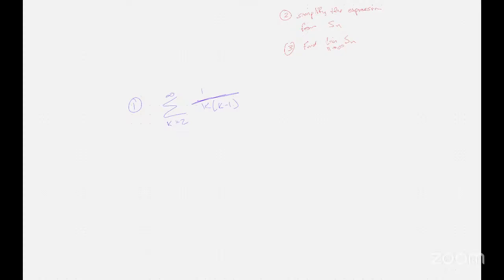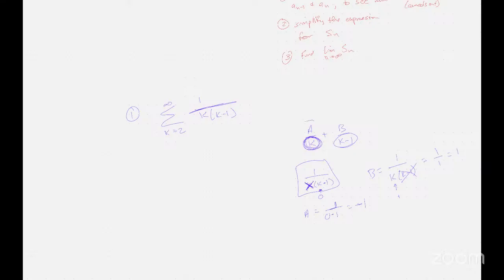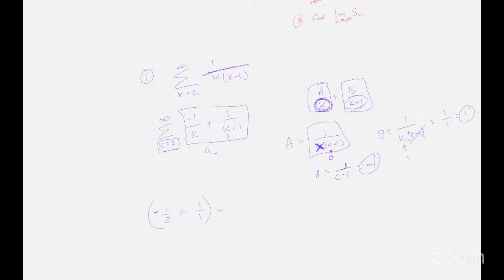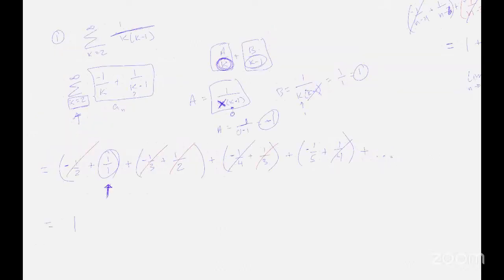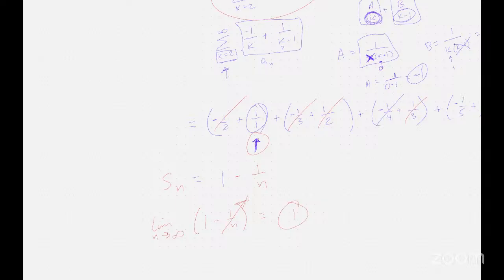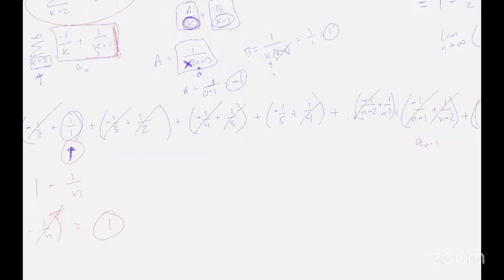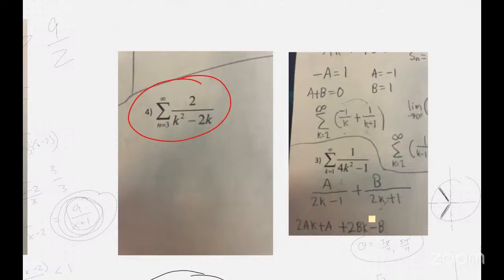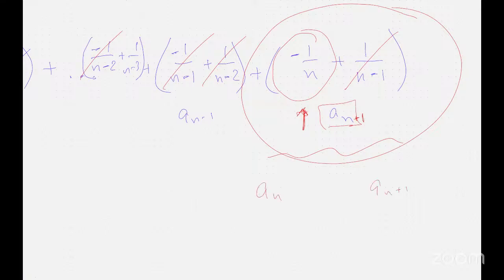Telescoping Series, Geometric series, summation